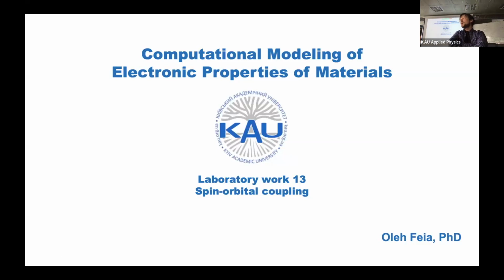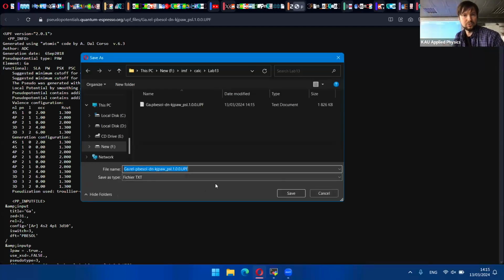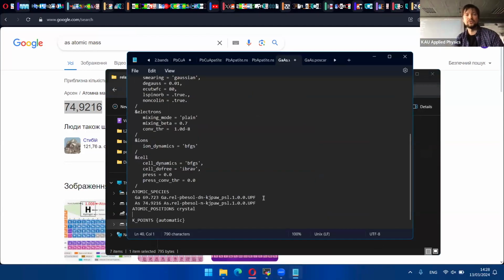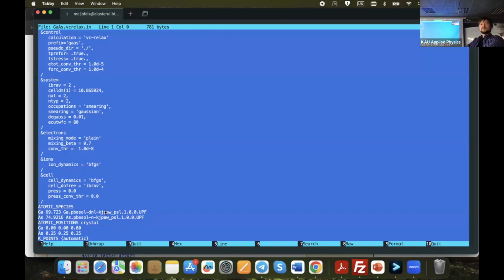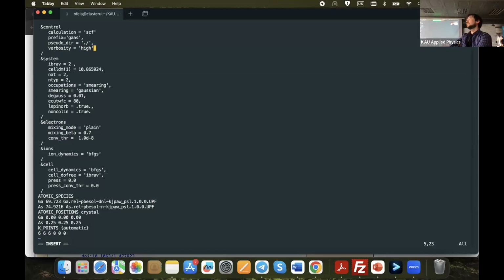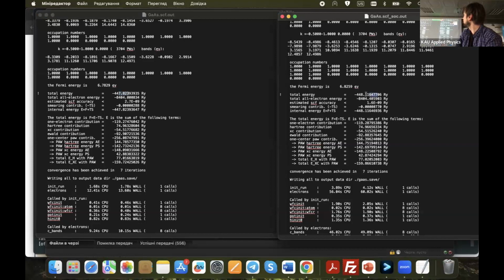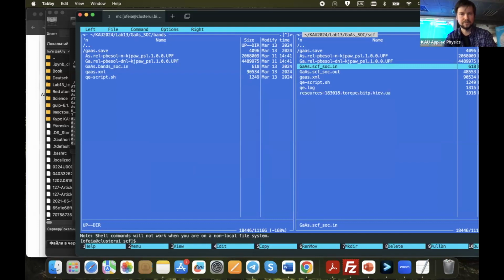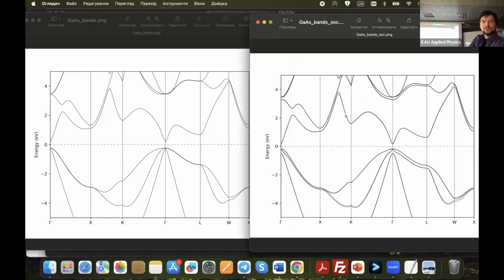О. Feia. DFT Practice 13. Spin-orbital coupling with Quantum Espresso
2 семестр 2023/24 н.р.
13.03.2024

00:00 - Spin-orbit coupling theory
08:48 - Creating of relaxation input for GaAs calculation with spin-orbit coupling
28:01 - Input for the same relaxations, but for non-SOC calculations
32:38 - Student question "How do we know that system requires SOC?"
39:55 - SCF for SOC and non-SOC calculations
49:03 - Comparing both outputs
55:23 - Band structure calculations
1:08:41 - Plot and discuss the graphs